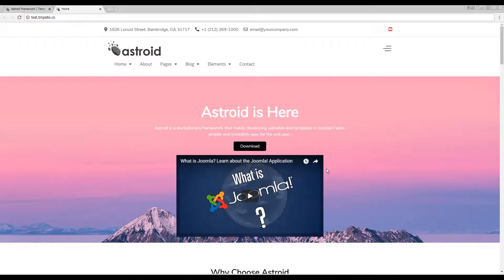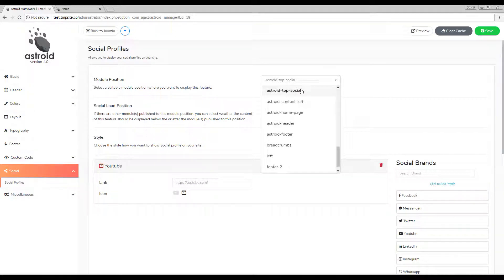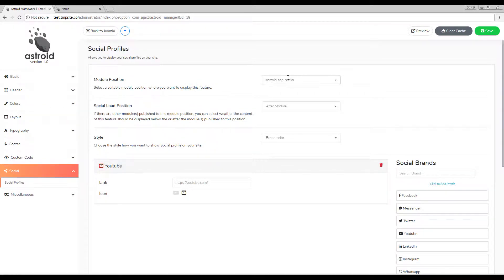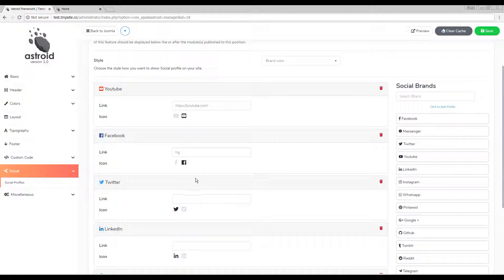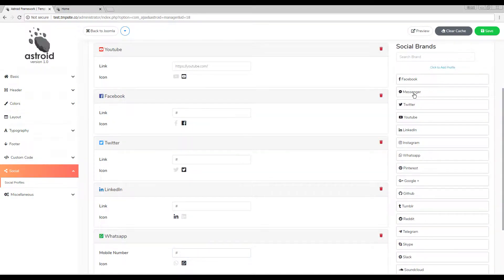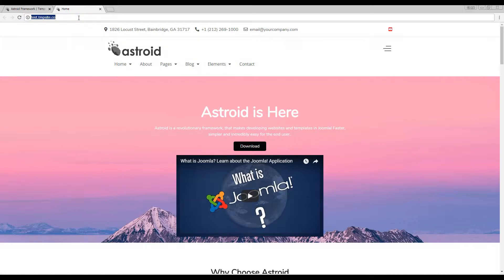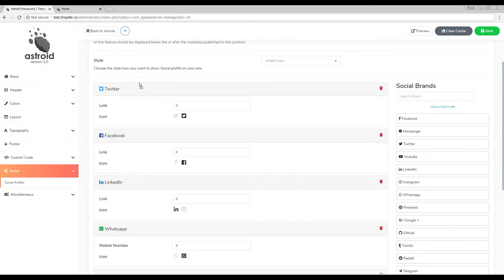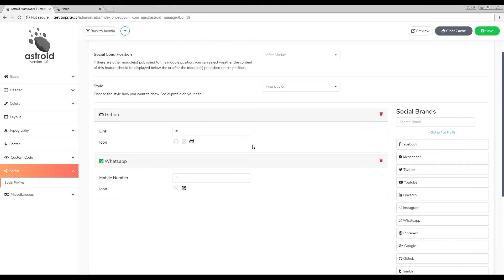Astroid :: How To Enable Social Icons on Astroid Based Joomla Site?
In this video, we are showing that how to configure the social profiles in your Astroid Template. We all know the fact that how much importance the social profile may have both in term of user engagement and search rankings.

Besides this Social Profiles also helps your visitors to get connected with you personally on your social profile. With the newly developed Astroid framework, you can manage and customize all the settings associated with the Social Profile.

Just login into the dashboard of your Astroid Framework and navigate to the social settings. From here you can manage the social profiles for your website.

How to do this?? Just follow along

1. Select a suitable module position where you want to display the social profile
2. Select the style for it.

Now from the right sidebar select the social network you want to link to your site. Fill up the details as mentioned and save it.